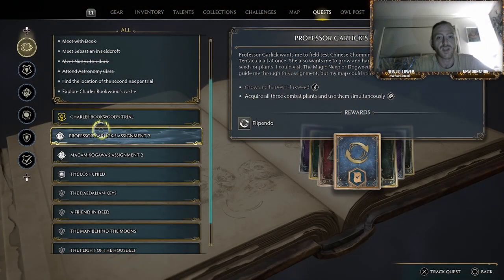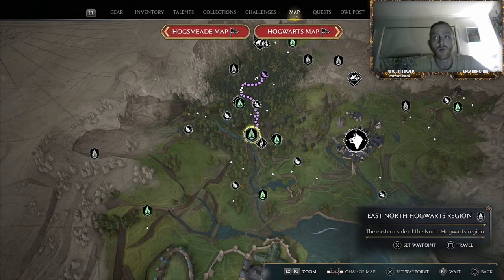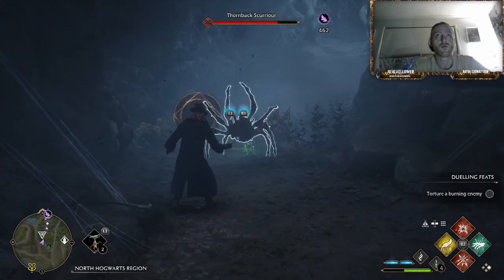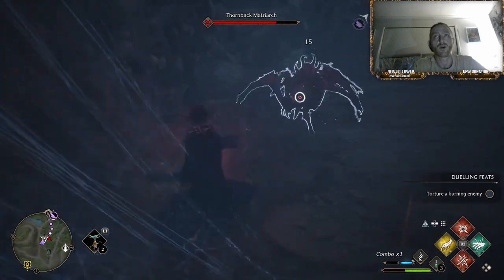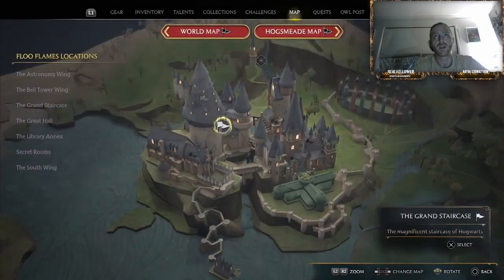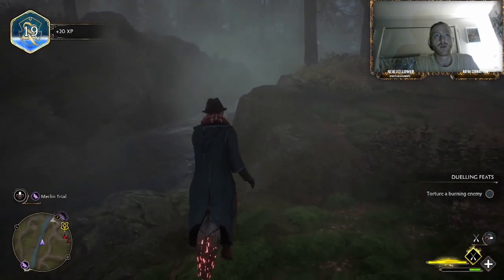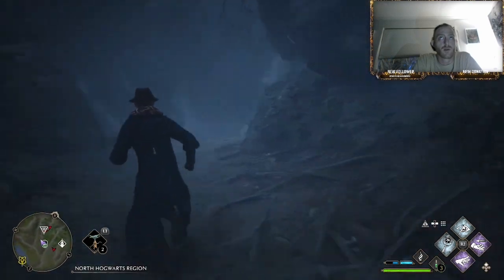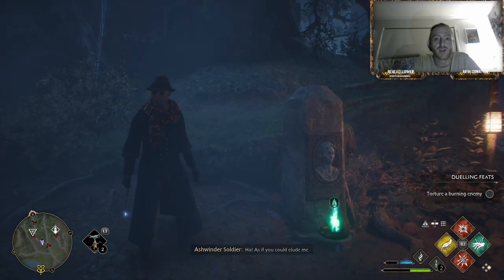Hogwarts Legacy - How to get XP Early the Easy Way - Unlimited XP Farming Spot - Easiest XP Farm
Hey guys today im going to show the quickest, easiest and most efficient XP farming spot on the map.
Timestamps

0:00 - Intro
0:40 - The Farming Spot
2:40 - Getaway
4:04 - Wait for Time to Pass On Map
4:21 - Repeat
4:50 - Outro

I hope you guys enjoy this video as much as I enjoyed making it, be sure to like and subscribe to support the channel and head over to my twitch to do the same.

harry potter and the deathly hallows
hermione granger
ministry of magic
muggle
london
scholastic press
ron weasley
palace theatre, london
fantastic beasts and where to find them
defence against the dark arts
harry potter and the order of the phoenix
harry potter and the half-blood prince
magician
mystery
thriller
pottermore
fantasy literature
pensieve
bloomsbury publishing
play
coming of age
school story
romance novel
hogwarts
j. k. rowling
lord voldemort
warner bros.
fantasy
hermione granger
ministry of magic
muggle
london
scholastic press
ron weasley
palace theatre, london
m
warner bros.
fantasy
hermione granger
ministry of magic
muggle
london
scholastic press
ron weasley
palace theatre, london
magician
mystery
thriller
pottermore
fantasy literature
pensieve
bloomsbury publishing
play
coming of age
school story
romance novelphilosopher's stone
albus dumbledore
harry potter and the chamber of secrets
sirius black
remus lupin
death eaters
voldemort
jack thorne
john tiffany
stephen king
sherlock holmes
series
genre
drama
theme
surrey
flashback
alchemy
wand
broomstick
centaur
novel
narnia
politics of harry potter
basilisk
werewolf
muggles
middle-earth
england
parseltongue
dementors
scabbers
author
tragicomedy
hogwarts school of witchcraft and wizardry
horcrux
story arc
harry potter in translation
scholastic corporation
protagonist
harry potter and the cursed child
little, brown book group
magic
warner bros. pictures
percival
adventure novel
mentor
horror and terror
waterstones
immortality
the wizarding world of harry potter
universal parks & resorts
little whinging
kirkyard
bildungsroman
hero
wizarding world
normality
bigotry
apathetic
manchester
manuscript
fantasy world
parallel universe
lord of the rings
bloomsbury
rubeus hagrid
living legend
severus snape
draco malfoy
afrikaans
quirinus quirrell
sorcerer's stone
ginny weasley
latin
gilderoy lockhart
black magic